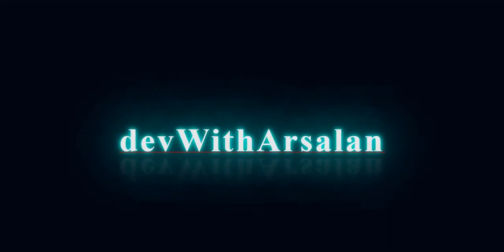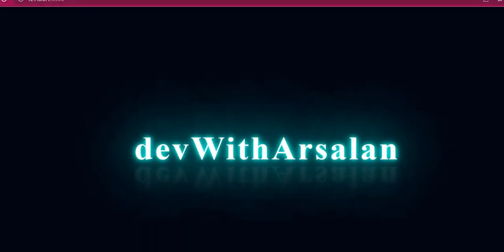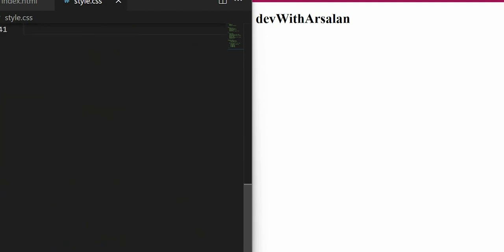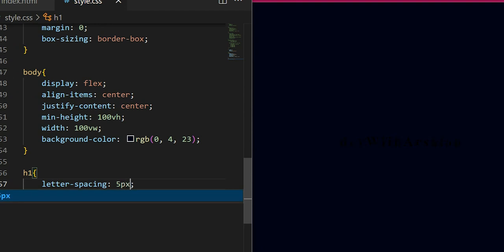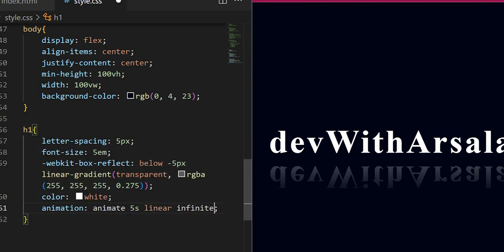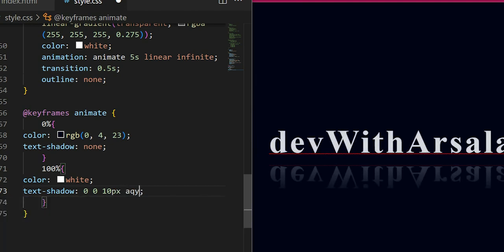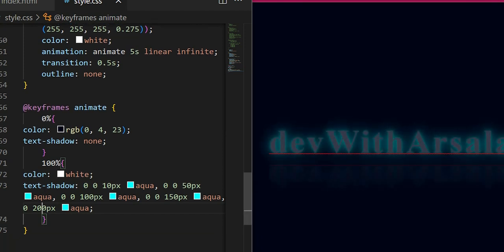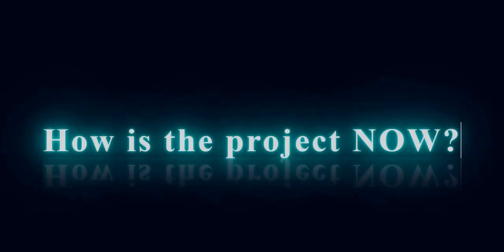TUBELIGHT TEXT Animation with HTML and CSS for beginners | HTML CSS and JavaScript in Hindi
In this web development project, you will learn to create a NEON BUTTON ANIMATION with HTML and CSS in Hindi.

Also, watch -